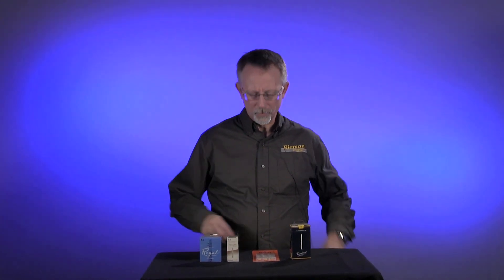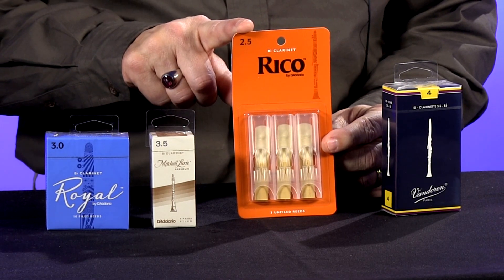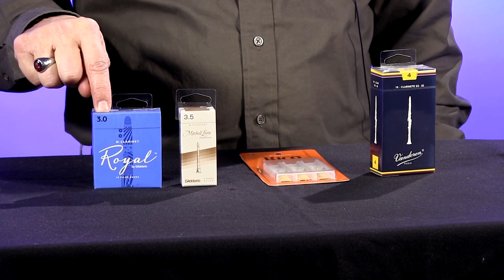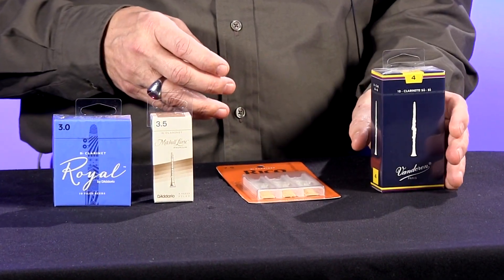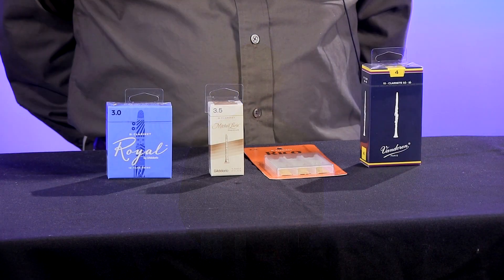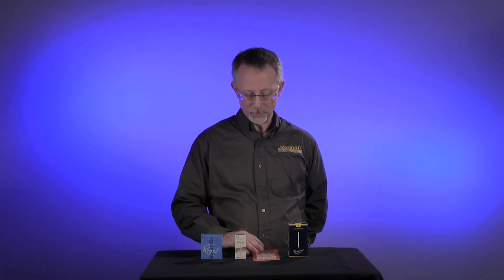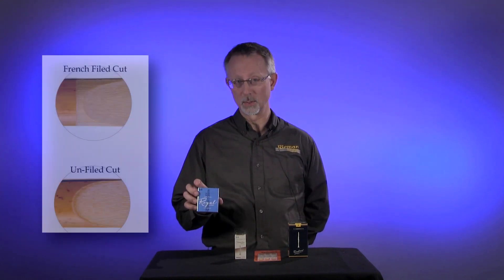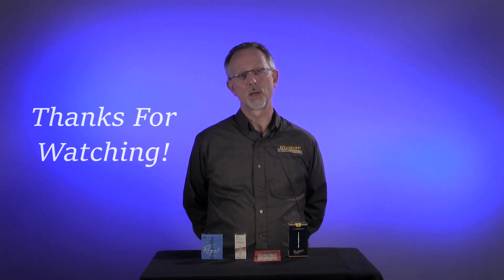What Kind of Reed Should I Get?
A video designed especially for beginners not sure about what type of reed to get.